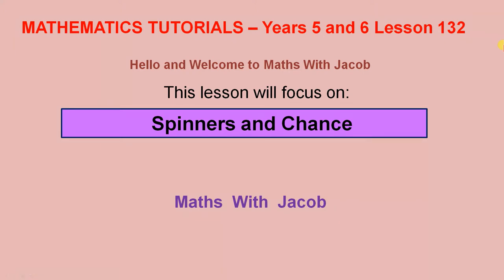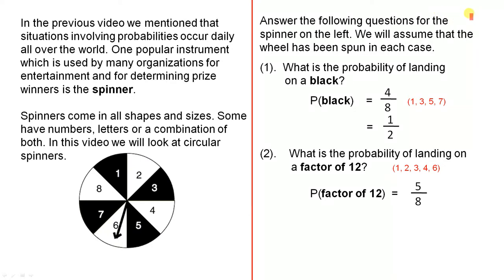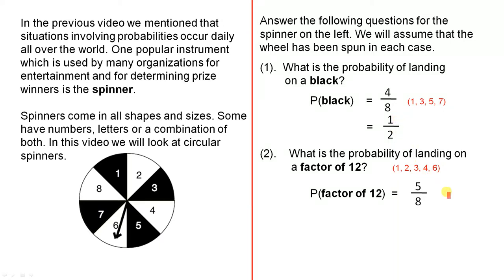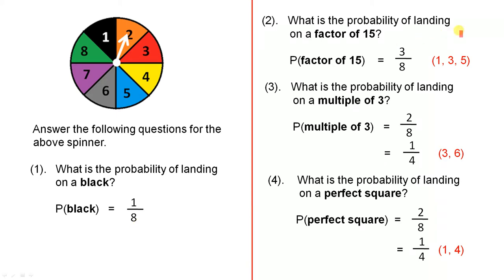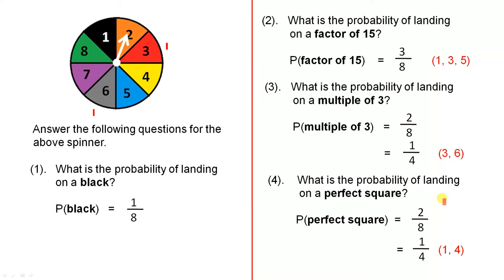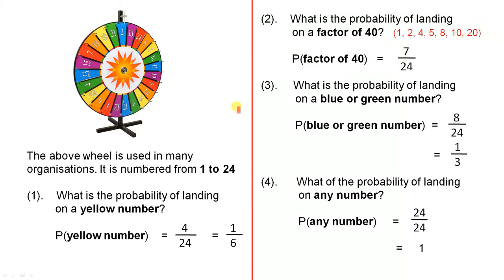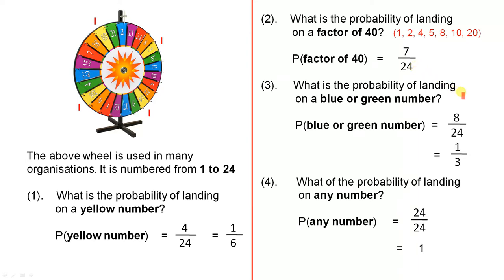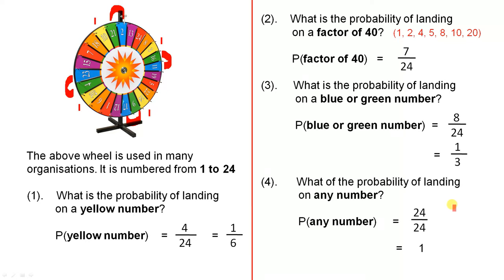Spinners and Chance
This video looks at spinners and gives some examples of probability questions.